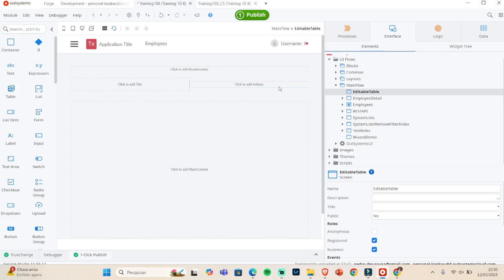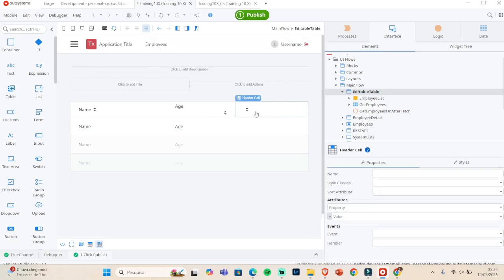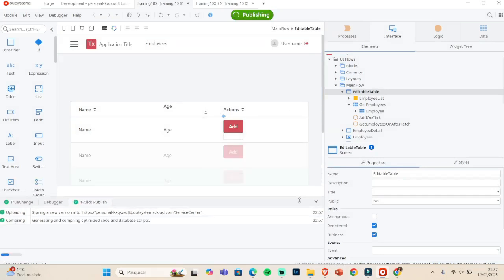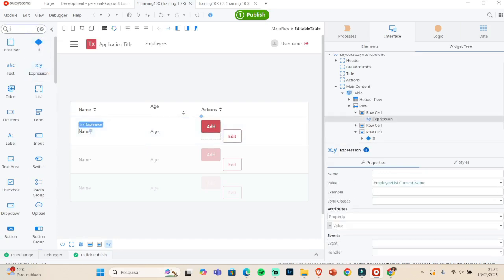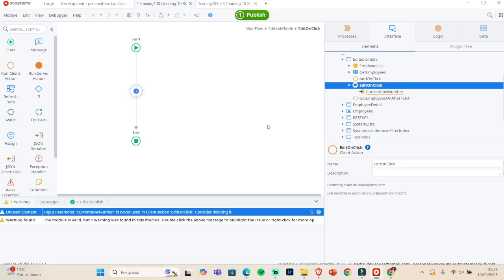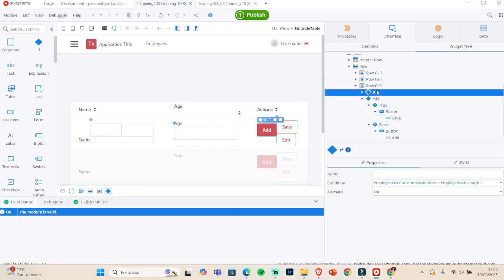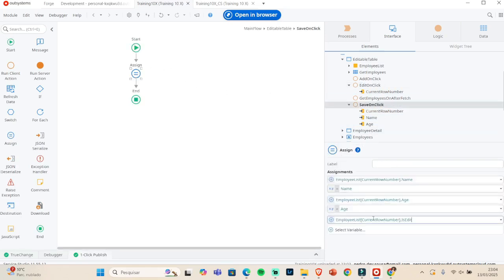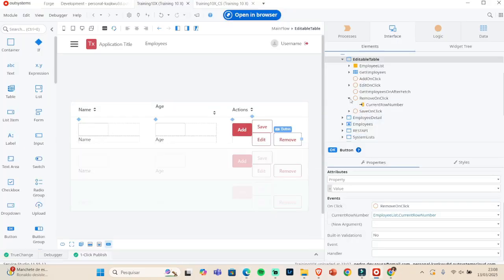How to create an Editable Table in Outsystems?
Learn how to build an editable table in OutSystems with this step-by-step tutorial! Whether you're a beginner or an experienced developer, this video will guide you through the process of creating a dynamic, user-friendly table that allows real-time edits. We’ll cover key OutSystems features, best practices, and tips to enhance your app’s functionality. Perfect for anyone looking to streamline data management in their OutSystems projects.